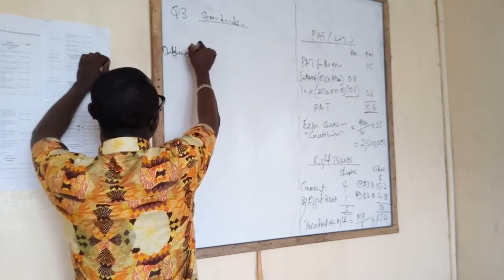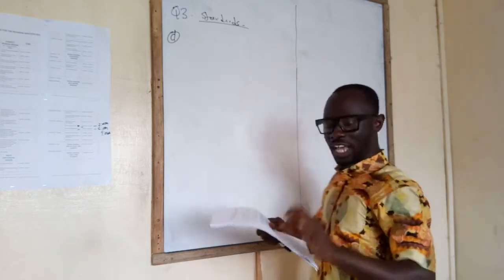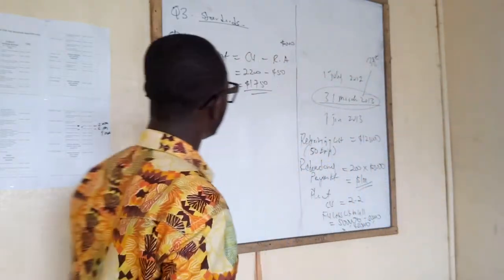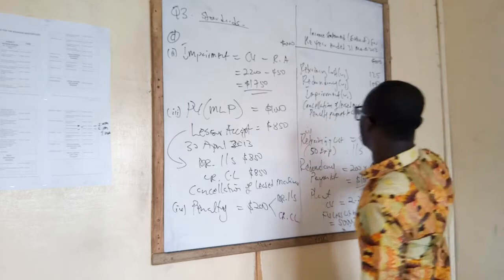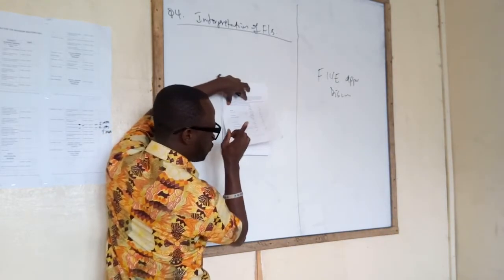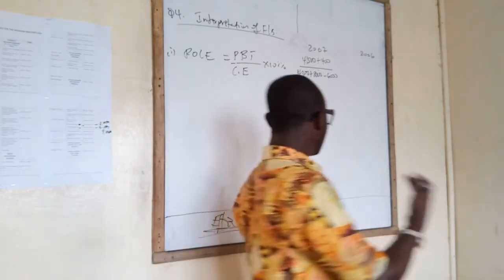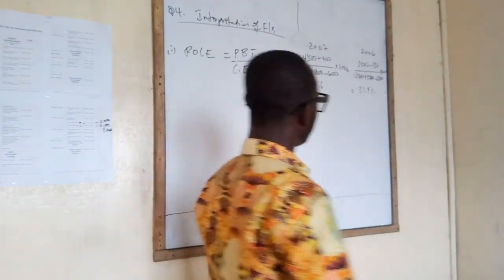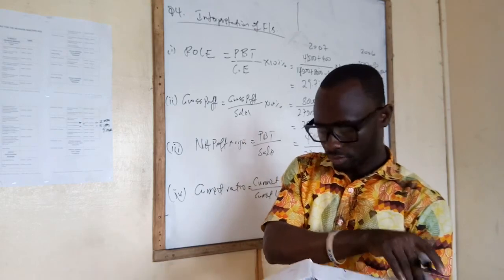ERM FR MAY 2019 4